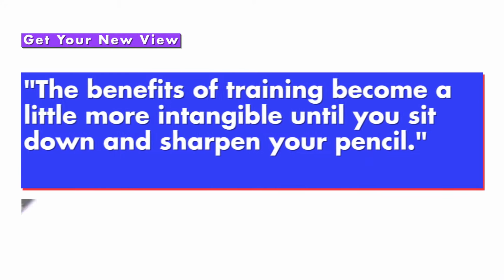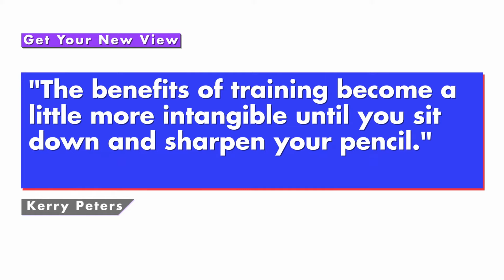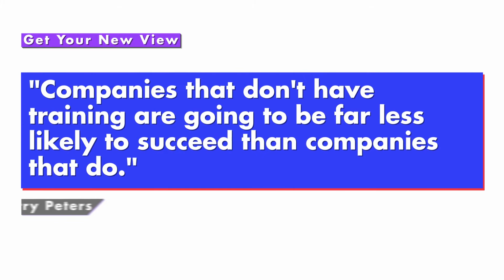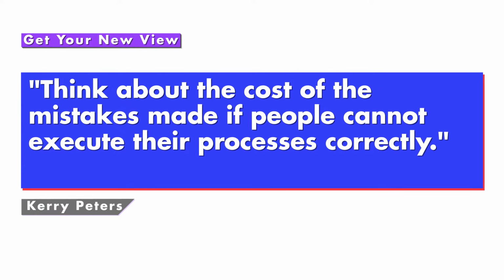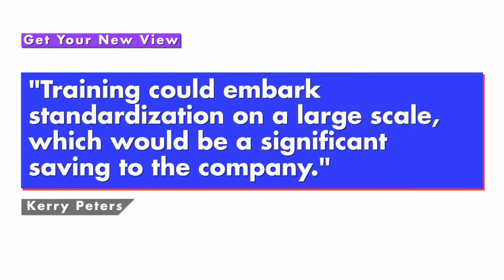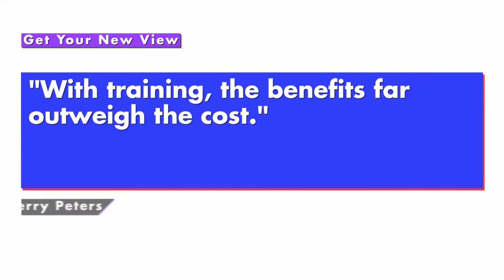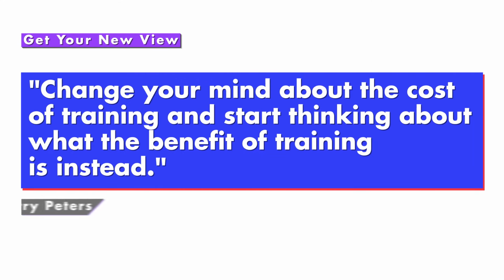The ROI of Employee Training and Development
Like any business process improvement, a company decides to implement changes by first measuring the return on investment. Kerry Peters discusses the various factors to consider why employee training is a worthy expense in this Get Your New View episode.

 ✅ Key points covered in this episode:

✔️ Companies that don't have training will be far less likely to succeed than companies that do.

✔️ The cost of failure in using technology-led projects and the absence of user adoption is way higher than the price of staff training.

✔️ Retaining the best employees and maintaining efficiency and engagement for your company comes with a cost.

✔️ Training facilitates intersectional empathy as employees will have a deeper understanding of the pains in performing jobs in all levels, solve problems and implement standardization

✔️ Approach measuring the ROI of employee training not just by monetary benefits but also the intangible results out of training

✔️ Think about the cost of the mistakes made if people cannot execute their processes correctly.